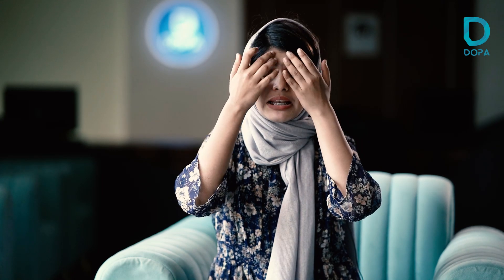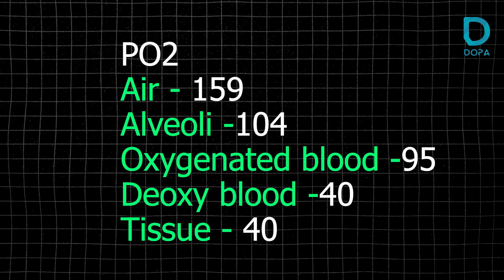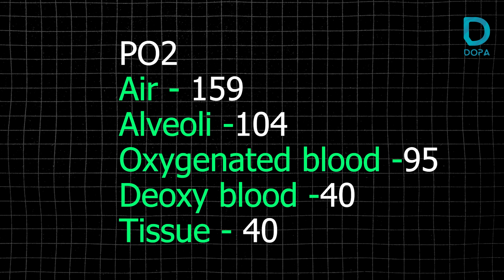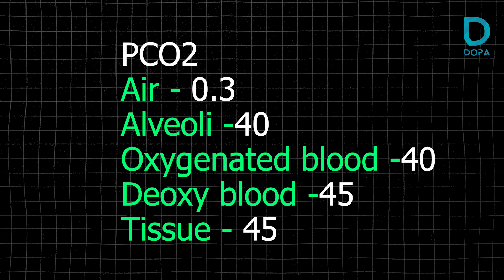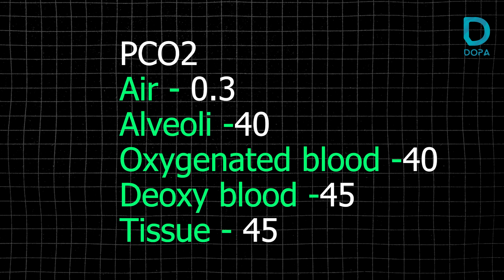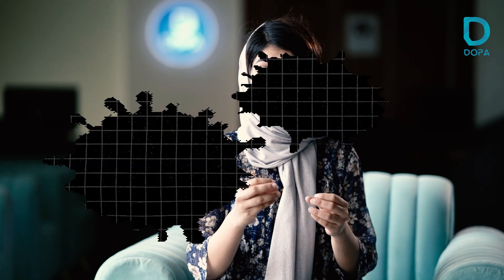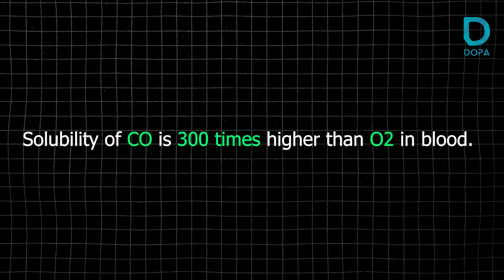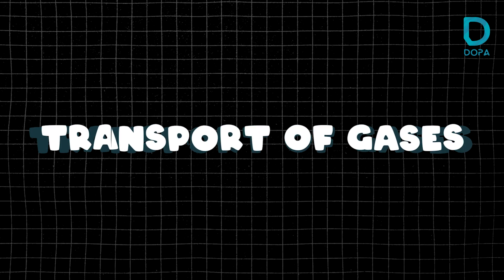What exchange oxygen and carbon dioxide during the breathing process?| part 2| Bio 360° | Episode 10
Welcome to Bio 360° Episode 10 - Part 2! In this exciting episode, we delve into the world of respiration and explore the structures responsible for exchanging oxygen and carbon dioxide. Join us on this fascinating journey as we uncover the secrets of gas exchange and discover how the process works.

DOPA NEET Coaching: Your Dream Medical Career Starts Here 🇮🇳
Aspiring doctor?  DOPA, India's top NEET coaching institute, is your launchpad to success!  We nurture future medical experts with personalized Online, Offline & Hybrid learning, all powered by experienced doctors from Calicut Medical College.

** Ranked #1 NEET Coaching in Kerala & India**

✨ Join us and:

- Crack NEET with Excellence: Top-notch study materials, expert guidance, and proven strategies.
- Choose Your Path: Online, Offline, or Hybrid learning - find your perfect fit.
🚀 Don't miss out on this opportunity! Act now! 🚀

Seize the moment and embark on a journey of knowledge and success! 🌟